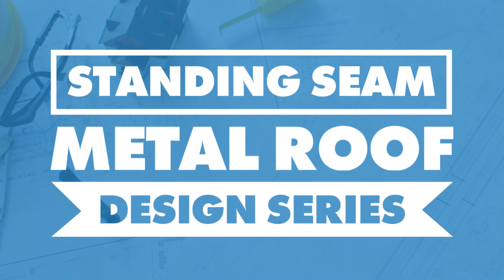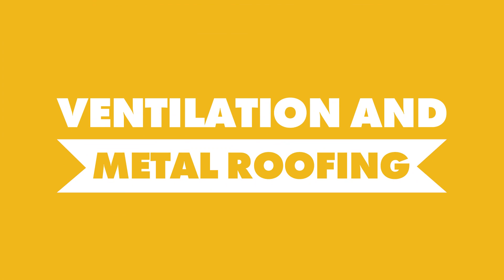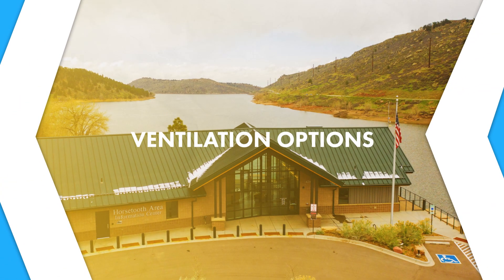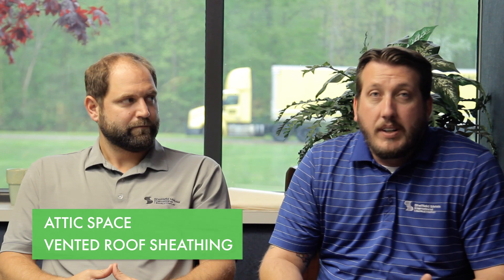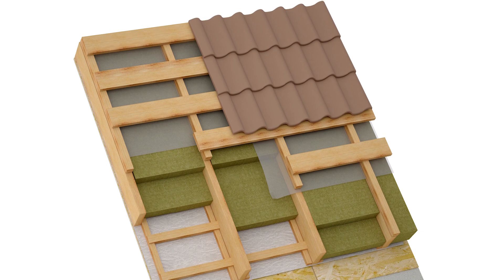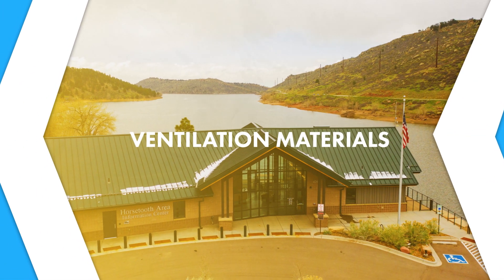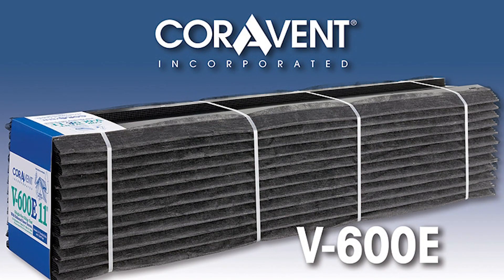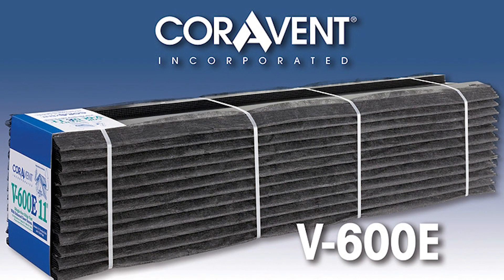Ventilation Considerations For Metal Roofing: Methods, Types, Uses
How do you vent a metal roof? How do ventilation methods affect installation and roof design?

In episode 4 of the Standing Seam Metal Roof Design Series, Adam Mazzella and Jeff Hock of the Sheffield team discuss ventilation and metal roofing. This video covers different venting methods and considerations to keep in mind when deciding on which is best for your project. Installation will differ depending on project needs and choice of ventilation system. Watch to learn about recommendations on products, uses, and methods.

Episode topics include:
►Ventilation options
►Ventilation materials
►Additional ventilation
►Manufacturer support

If you're a designer or spec writer that needs assistance during any part of the design phase, reach out to our architectural and technical teams at Sheffield Metals with any questions

After working with hundreds of architects and design professionals over the years, we’ve compiled a huge collection of information that gives a high-level look at design considerations for standing seam metal roof systems.